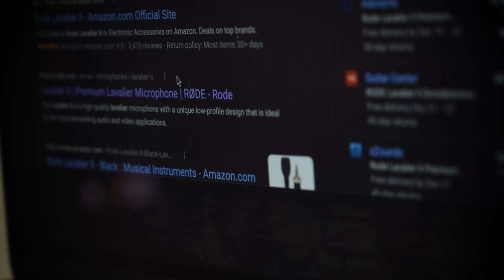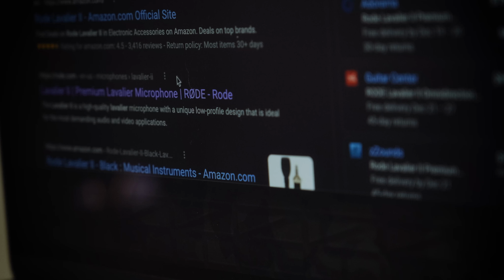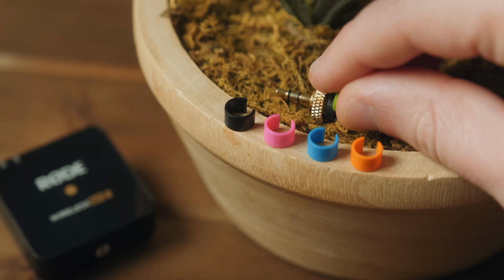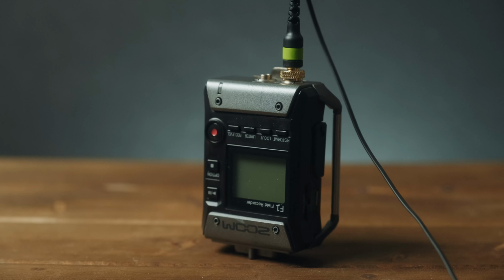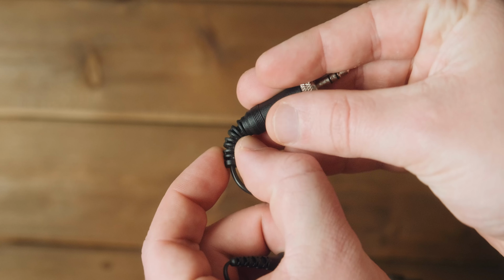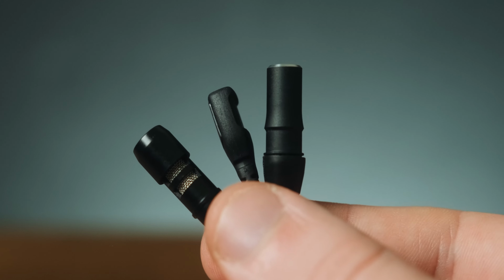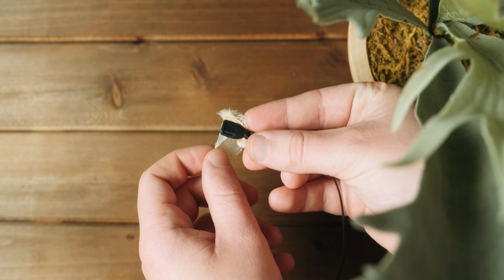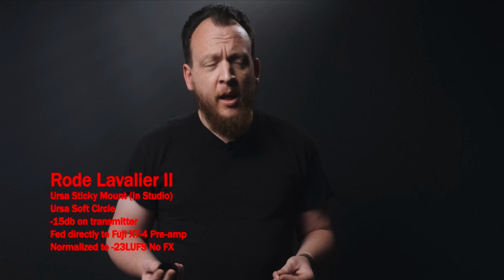The Rode Lavalier II Review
Ben is back for the holiday season baby. Let's all gather around the winter festive tree and take a look at the mixed bag of tricks and treats Krampus got us in form of the Rode Lavalier II. It's a long one for those cold winter nights, so kick those dawgs up near an open fire and sip on some sweet coca or just read the rest of this description and go about your day you damn party pooper.

TL;DW
This lavalier is a decent-sounding microphone with build quality issues.

The Røde lavalier II microphone offers excellent sound quality for the price. Slight bumps to the extreme lows and highs of its frequency response give this mic a distinct baked-in vocal boost that some professionals chasing an extremely neutral sound profile may not like.

With a predominantly plastic build along with issues I was having with the mic clip and the seal across the back of the mic capsule coming loose on both my units while using sticky mounts from Ursa, I would find it a little hard to justify the claim that the Røde Lavalier II is truly ideal for the MOST demanding audio and video applications. In my opinion, this offering is more suited for consumers and true professional audio users looking for the same unique form factor but better build quality should look at alternatives like the Countryman EMW which is NOT featured in this video. Long Live @curtisjudd, I stole this idea from him. Xoxoxo Ben

0:00 Shenanigans
1:00 Intro Rant
2:09 What's In The Box
4:14 Oh No, My Clip, It's Broken
9:07 Build Quality
11:37 Cable Sound Test
11:56 The Problem With A Flat Boi
16:50 Sound Tests
18:19 Studio Sound Tests
19:38 Echoey Room Sound Test
20:58 Outside Sound Test
22:15 Let's Wrap This Mess Up and Warranty